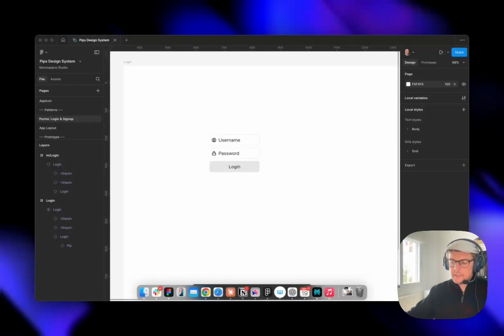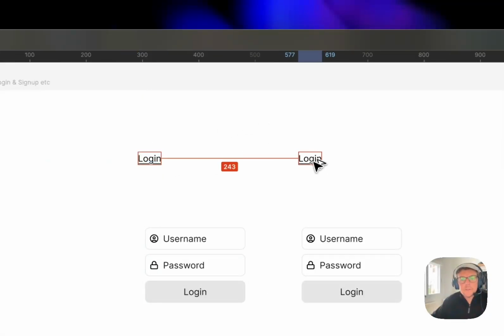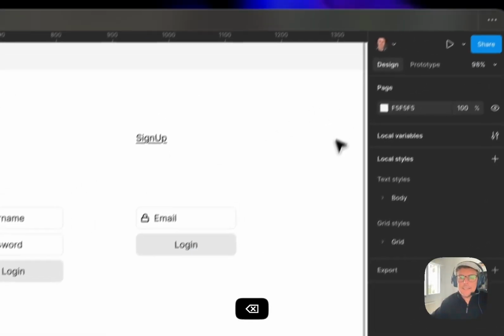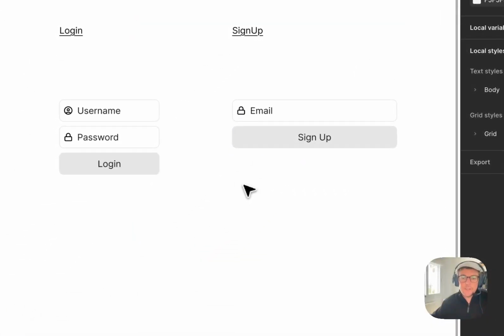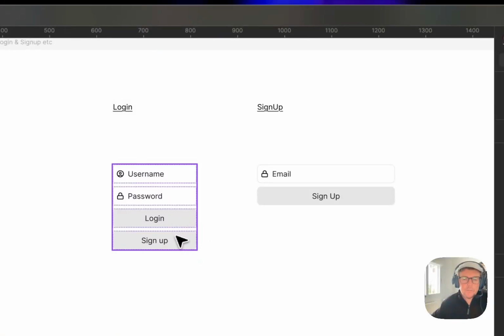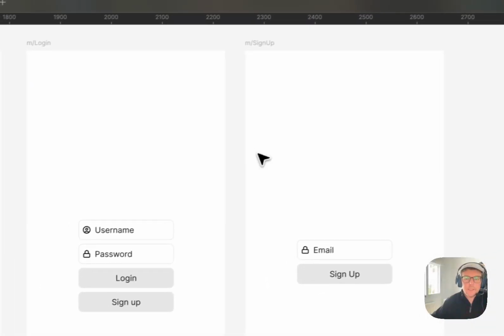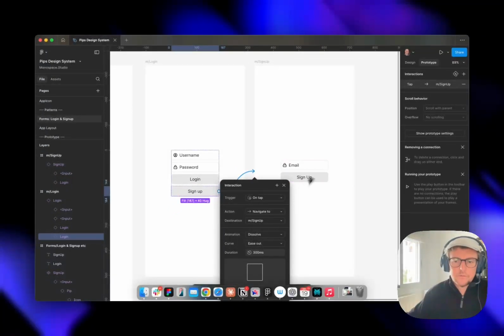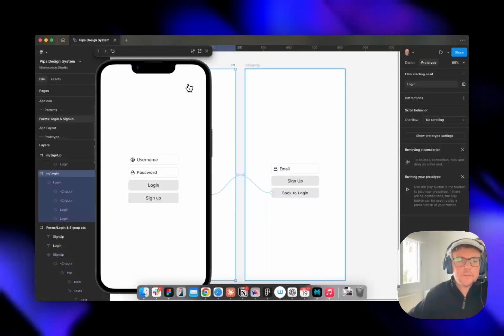Introduction to Prototyping in Figma | Pips Design System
🚀 In this video, we take the next step in our design system journey by setting up a functional login and signup flow! We’ll enhance our login form by adding a sign-up form and linking both together using Figma’s prototyping tools.

🔹 What You’ll Learn in This Video:
✅ How to duplicate and modify the login form into a sign-up form.
✅ How to simplify the signup process with minimal user input.
✅ Setting up a sign-up button and linking it to the login form.
✅ Using Figma’s prototype features to switch between login and signup.
✅ Adding a “Back to Login” button for seamless navigation.
✅ Creating a working flow prototype to test user interactions.

👀 Watch until the end to see our first functional login/signup prototype in action!

📌 TIMESTAMPS
00:00 – Introduction: Why We Need a Signup Form
00:30 – Duplicating and Detaching the Login Form
01:10 – Updating the Form Structure and Naming
02:00 – Creating a Minimal Signup Flow for Better UX
03:15 – Adding a Sign-Up Button to the Login Form
04:20 – Linking Sign-Up & Login for Seamless Navigation
05:30 – Creating a “Back to Login” Button
06:40 – Setting a Flow Start Point & Testing the Prototype
08:00 – Finalizing the Prototype & Next Steps

✨ Want to Improve Your Design System Skills?
This video is part of a comprehensive design system series, covering everything from building scalable UI components to responsive design and design tokens.

🎨 Download Figma Design System Starter Kit: [Insert Link]
📖 Read the full course guide & materials: [Insert Link]